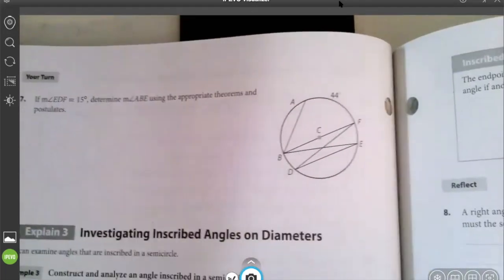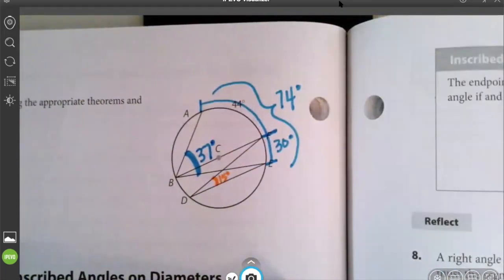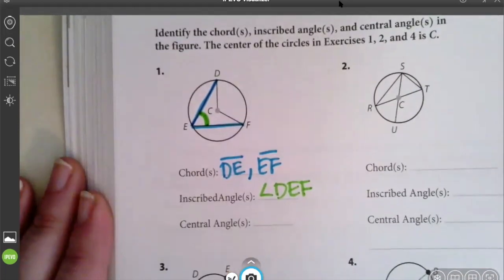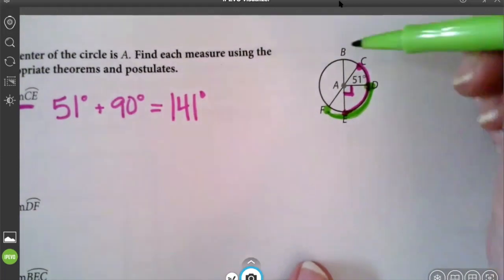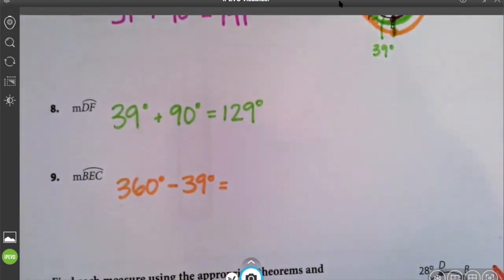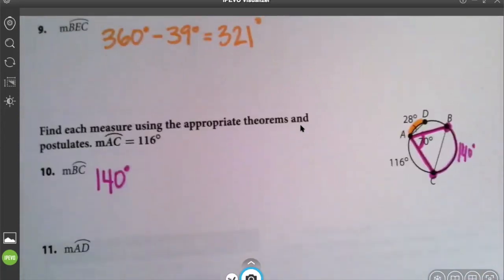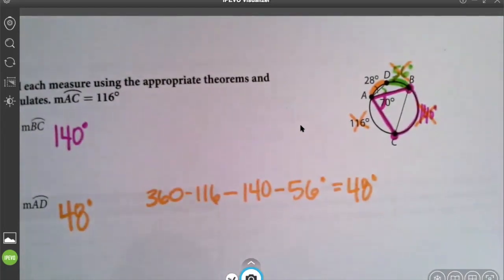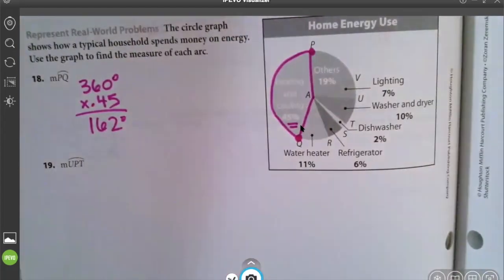Examples (Angles in Circles)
This video is about Examples